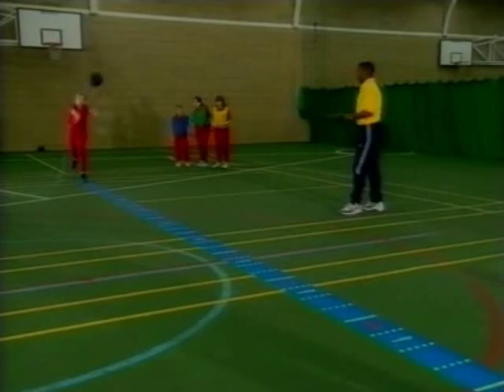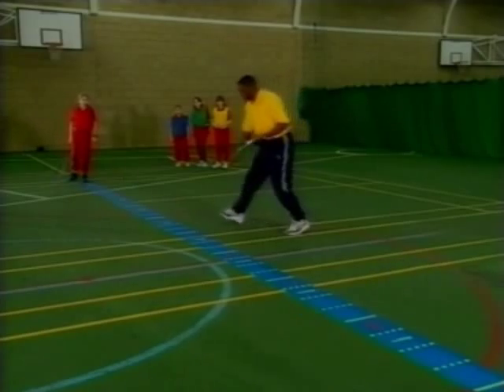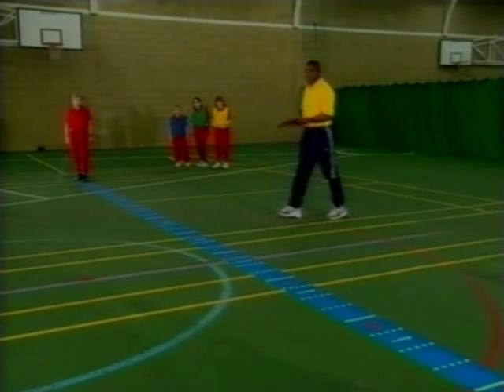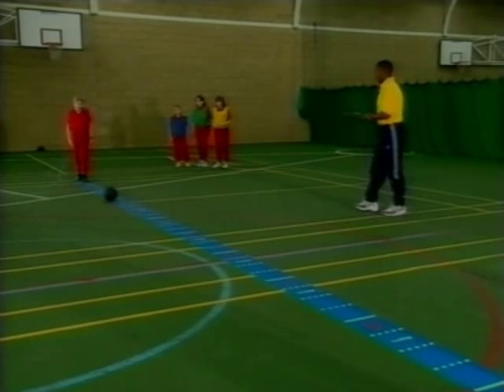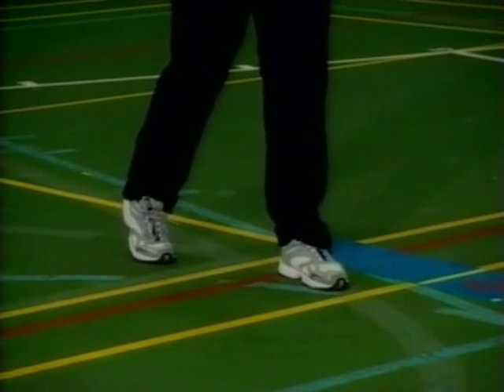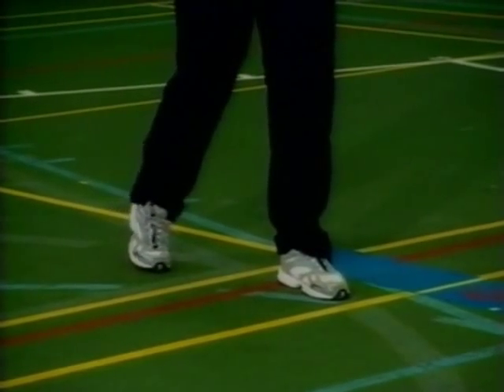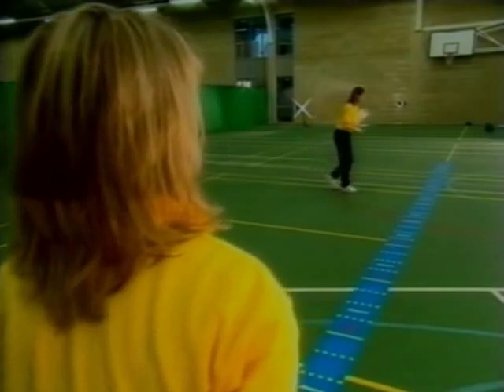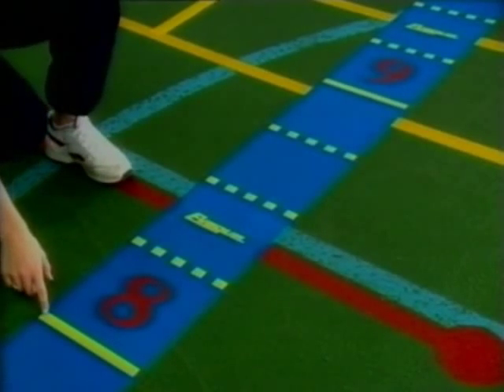Sportshall Athletics Chest Push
What this video is about:
The Chest Push is included in all Sportshall Athletics Primary competition and this video aims to give viewers an understanding of how to deliver and manage the organisation of this activity in training, PE, Competition
Chest Push
Medicine Ball
1KG
Sportshall Athletics chest push activity
Throwing
Chest push exercise

It really is hugely valued you have used time to view this video clip that we have produced about the Sportshall Athletics ChestPush. We will be happy to answer any queries which you have, if you just post a comment in the comments section down the page. We would like to see any sort of advice that you may have, as a way to better the future video clips. If you would like our video clip and then share the video across your social media accounts, we would be incredibly pleased. For additional videos similar to this and updates on our newest submissions remember to sign up for our YouTube channel

Athletics
Schools
Competition
Sportshall athletics activities indoors
Fun & Enjoyment
PE lesson equipment and activities
Gym equipment
Fitness Monitoring
School PE apparatus
School indoor sports equipment
Primary school sports activities